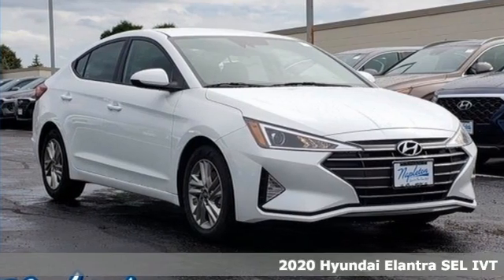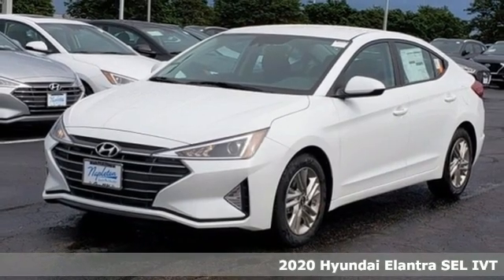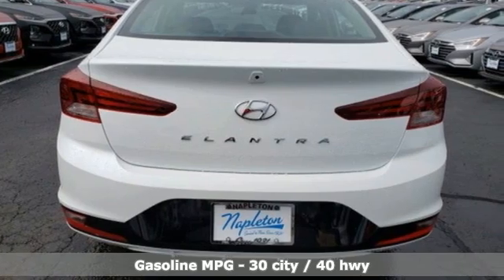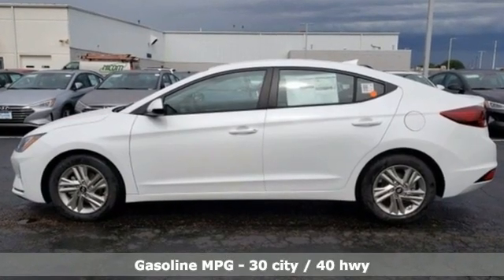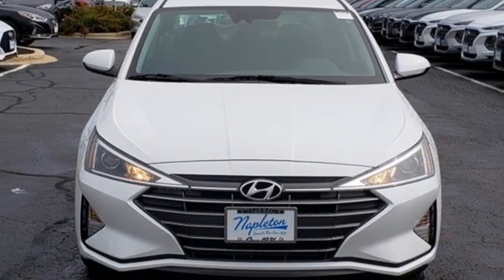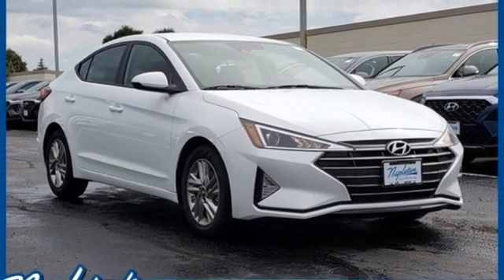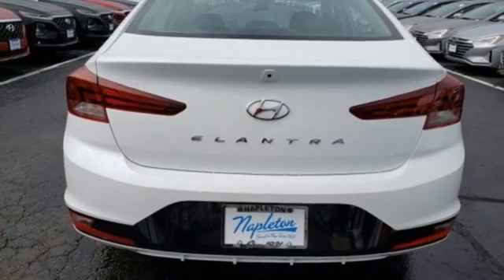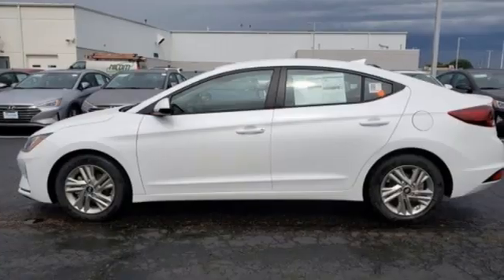New 2020 Hyundai Elantra Aurora IL Chicago, IL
Year: 2020
Make: Hyundai
Model: Elantra
Trim: SEL
Engine: 2.0L 4-Cylinder DOHC 16V
Transmission: IVT
Color: White
Interior: Black
Stock #: H17630
VIN: 5NPD84LF5LH593234
 Price excludes tax, title, license, doc fee and dealer installed accessories. Price includes: $1500 - Retail Bonus Cash. Exp. 07/31/2020

Address:
4333 Ogden Ave